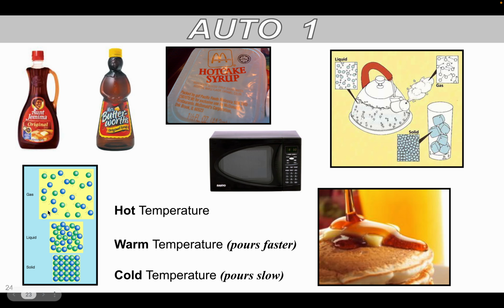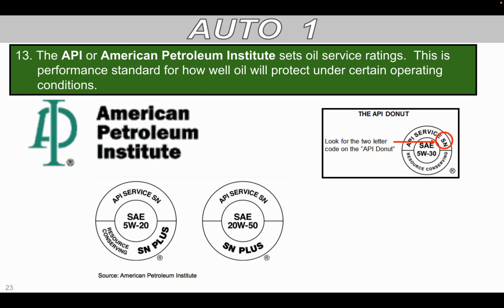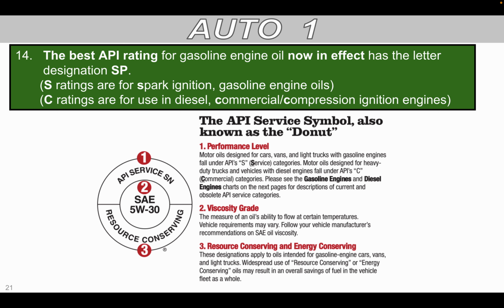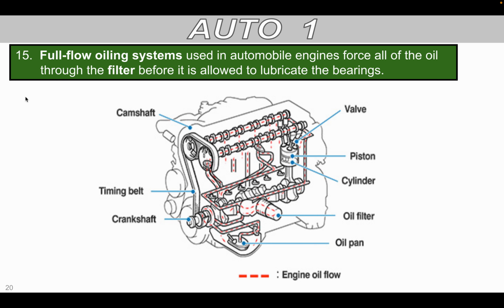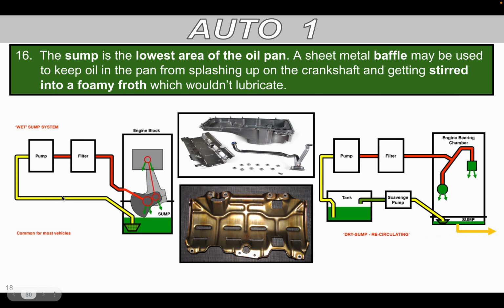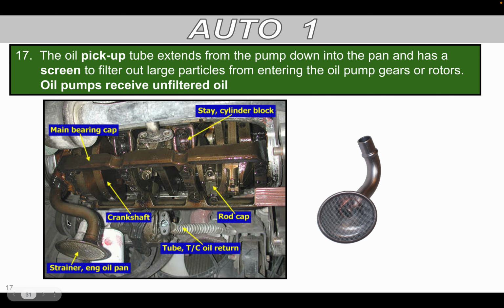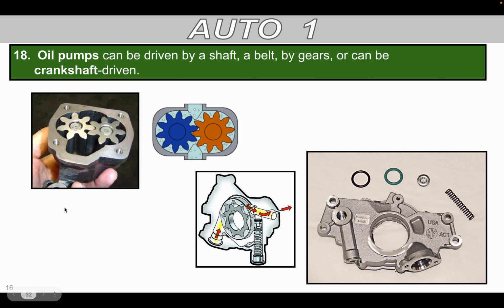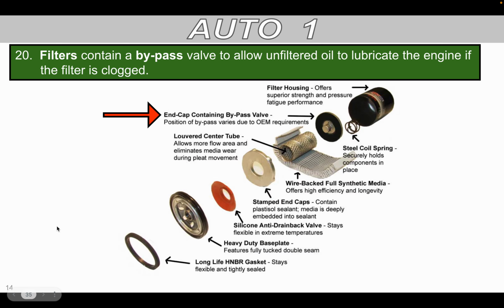Lubrication System Day 2